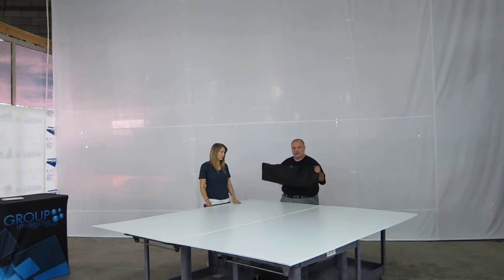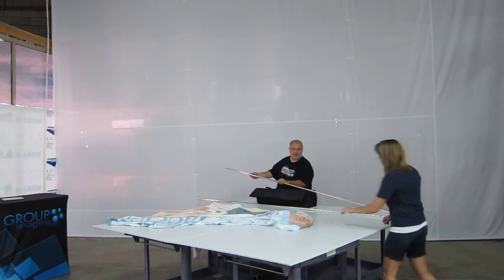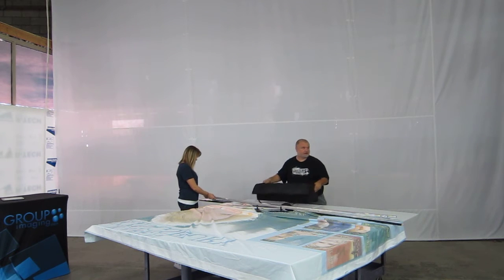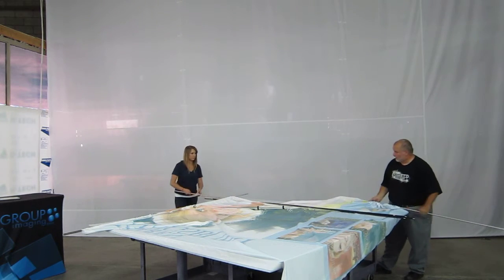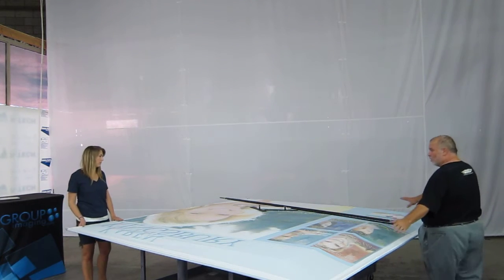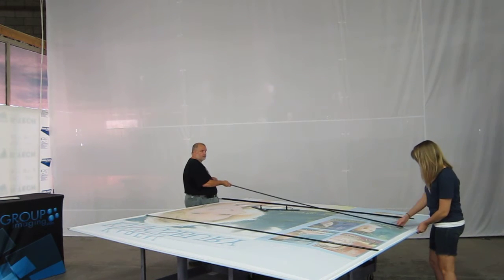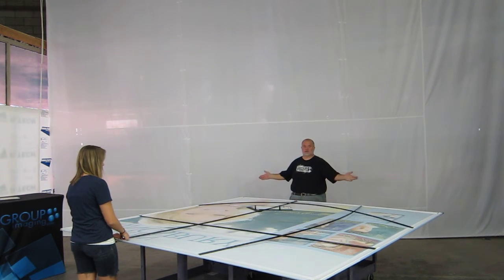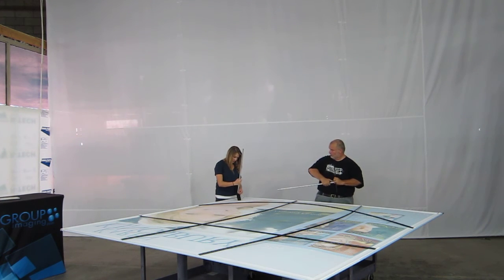carryonJeff Bethany.MOV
Here is a great combination of booth backdrop, booth podium and ipad display holder.  At Group Imaging we manufacture these displays.